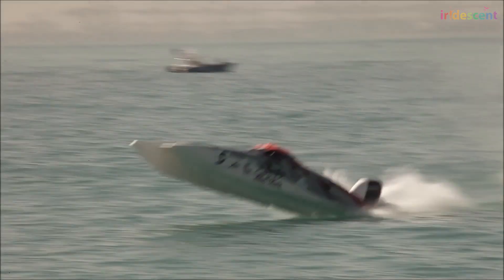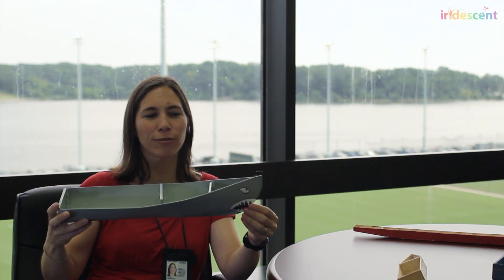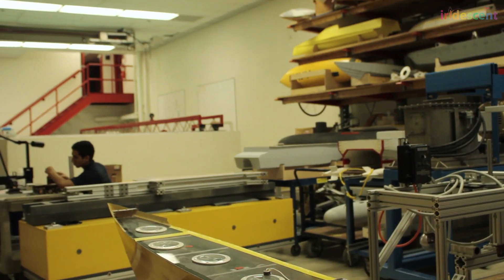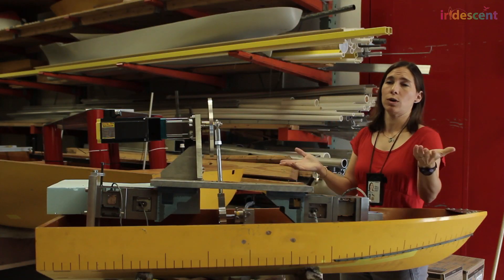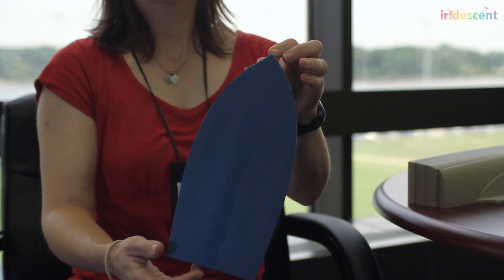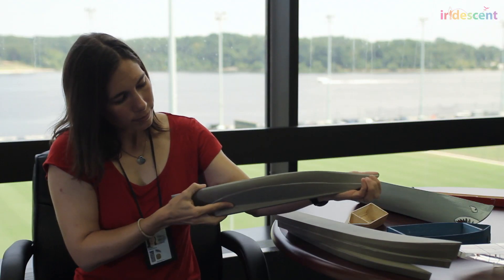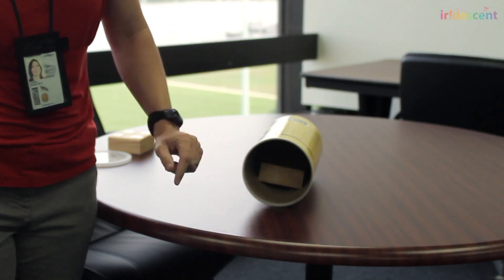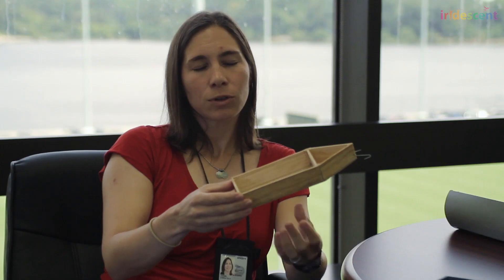How to design a stable high-speed boat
If used on your website, please credit Technovation (formerly Iridescent)

VIDEO DESCRIPTION:
What does it take to keep a boat from tipping over on a wavy day? Naval Architect Carolyn Judge answers this question by measuring where forces act on a boat as it swashes around in the water.